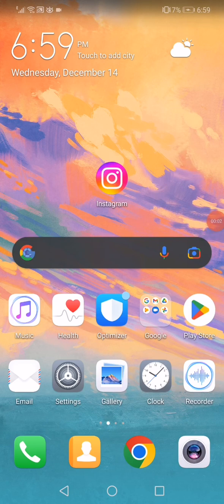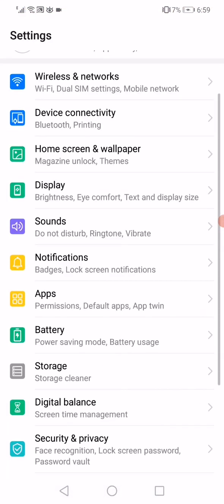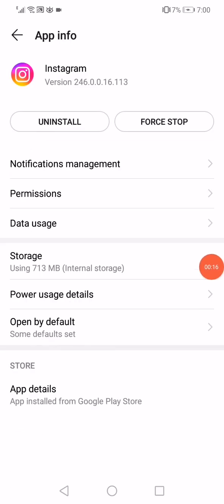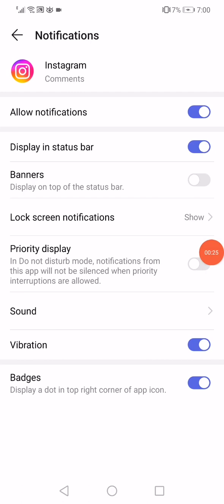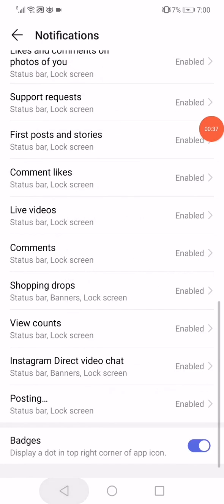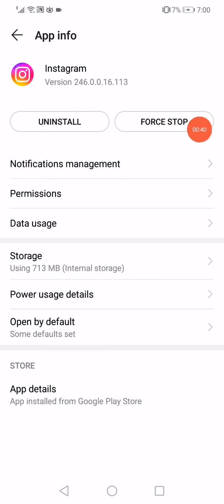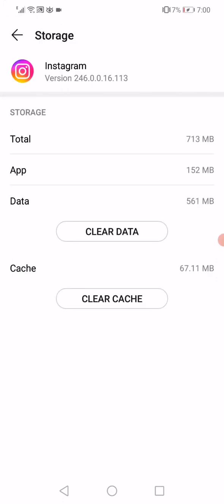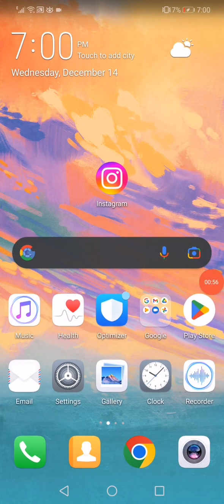How to Fix Instagram Comments Not Showing Glitch on Any Android Phone or ios